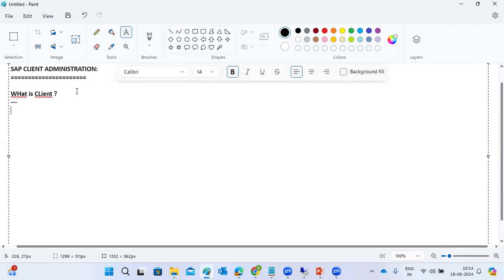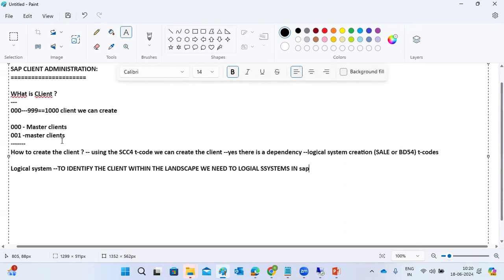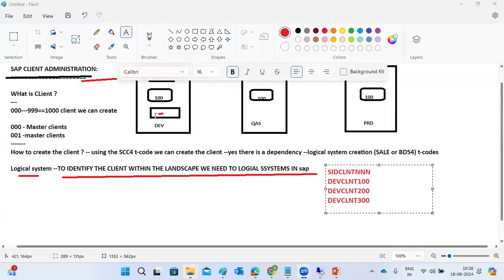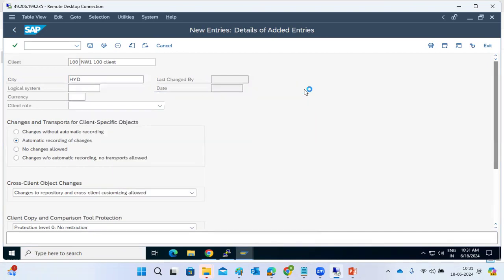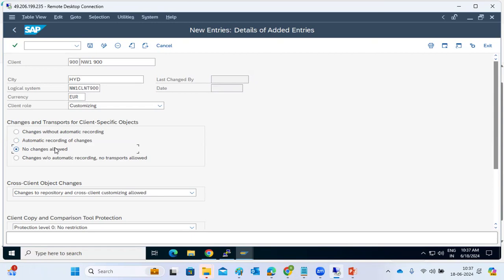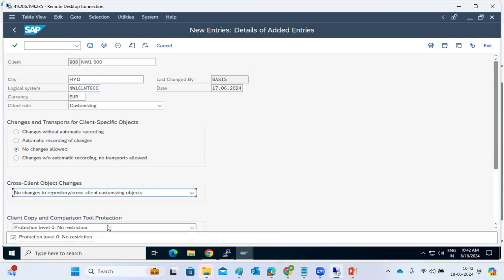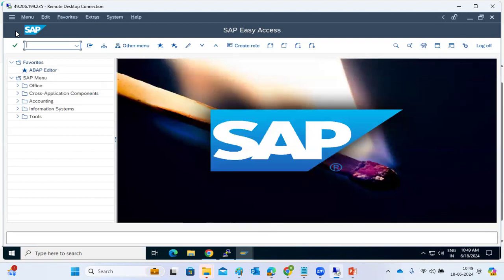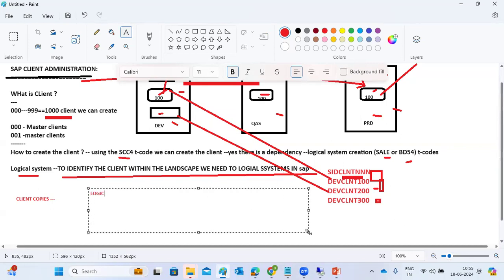SAP CLIENT CREATION & LOGICAL SYSTEM CREATION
Logical System: It is used to identify the client across the landscape.

Procedure to create a logical system:

1. Starting from the SALE transaction, select Sending and Receiving Systems  Logical Systems  Define Logical System.

2. An SAP alert box warns you the table is client-independent.

3. Click the check mark button on the alert box.

4. The Change View Logical Systems Overview window opens.

5. Click the New Entries button and complete the following fields.

6. Log. System. Enter the name of a logical system to create.

7. Description. Enter the description of the logical system.

8. Click Save.

9. The Enter Change Request window opens.

10. Click Create Request.

11. Add a description in the pop-up box field.

12. Click Save.

13. Click the check mark to continue.